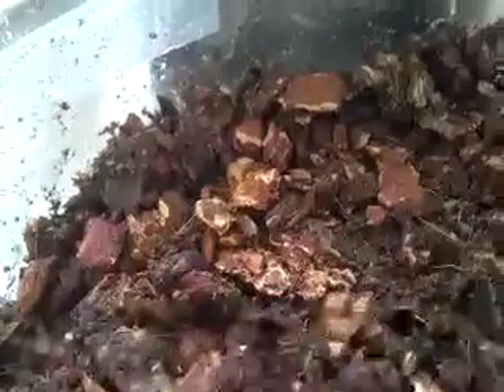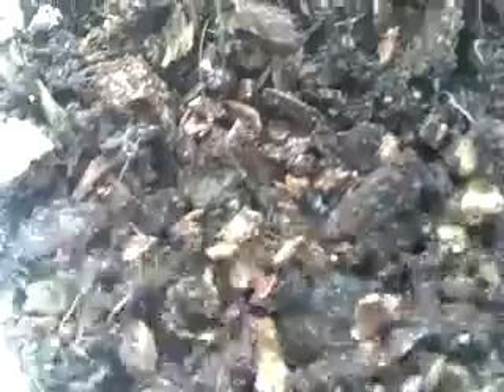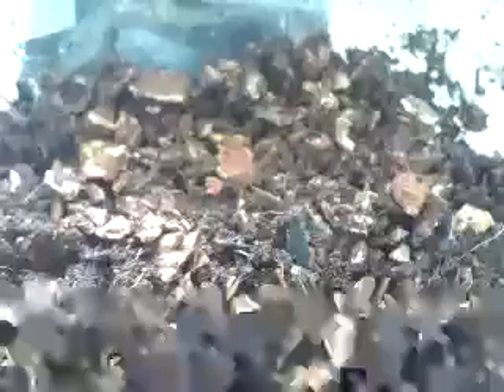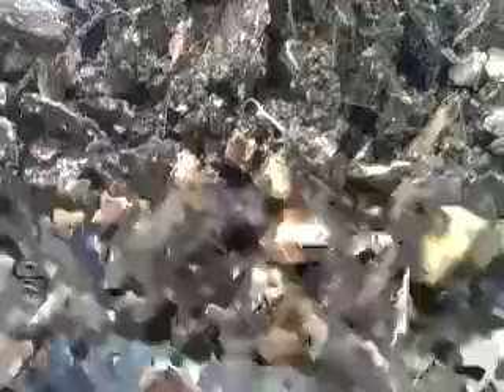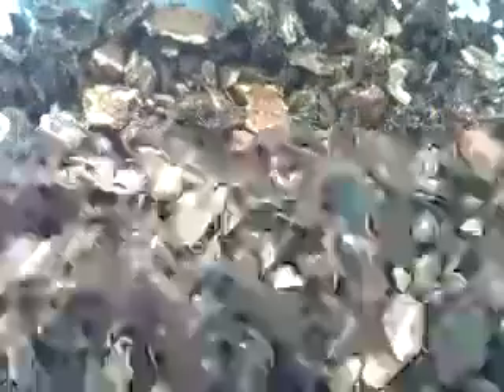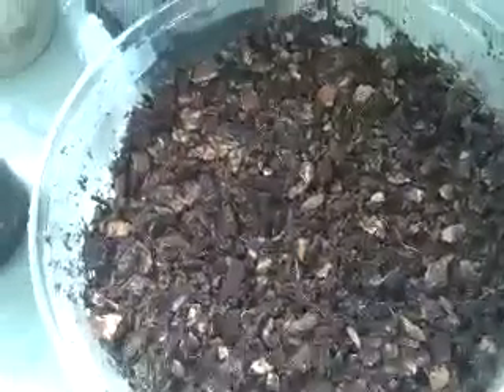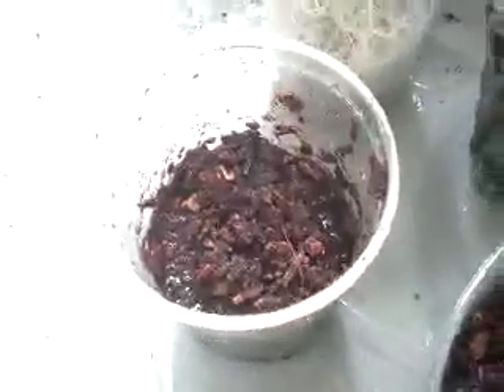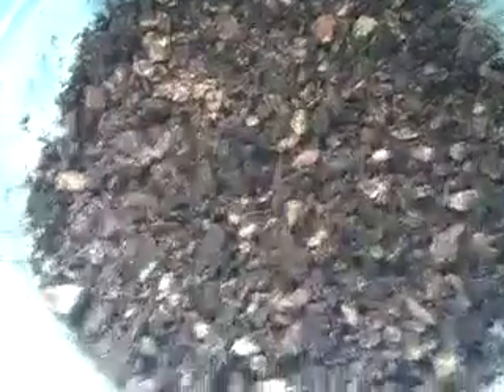What are Springtails?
Today I'm talking about culturing and the use of springtails in vivarium.